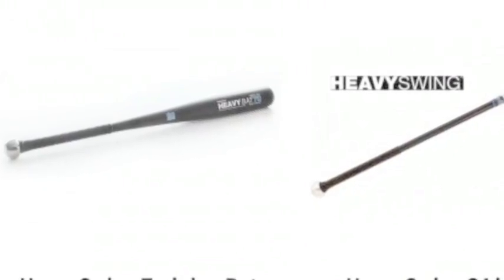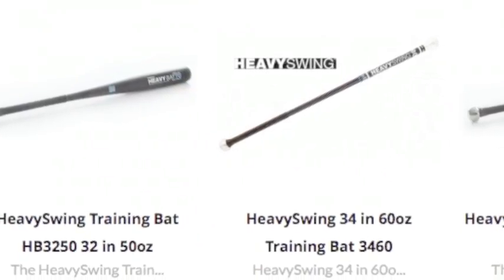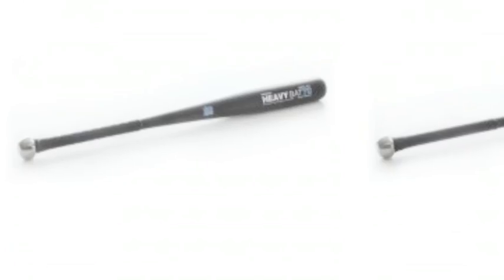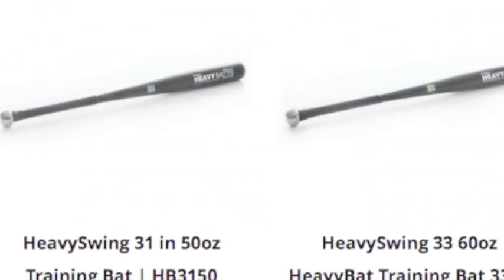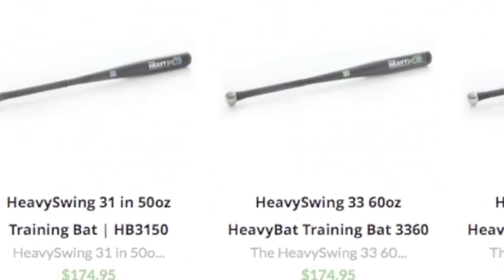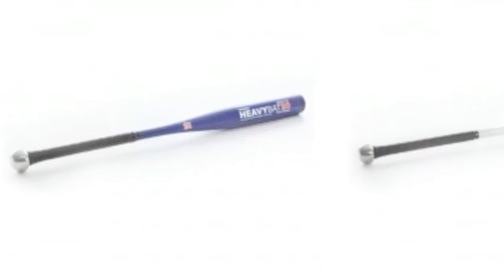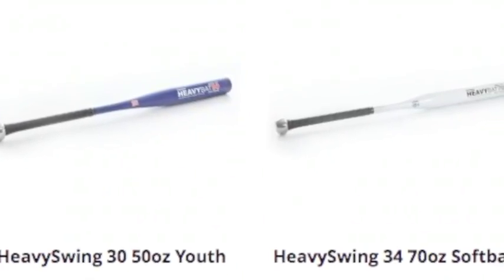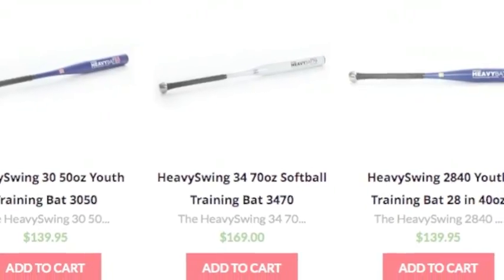Training Baseball Bats | Baseball Bargains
Training Baseball Bats are meant to help you get your hands through the zone faster, giving you a harder swing. Baseball Bargains offer a wide arrange of training bats from heavy bats to one hand bats.